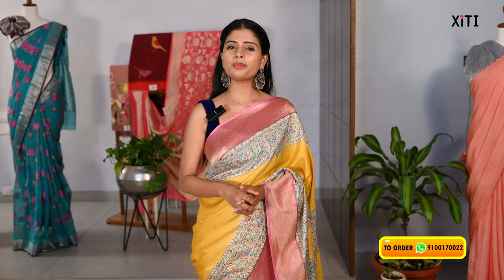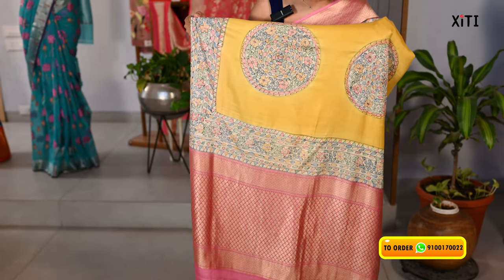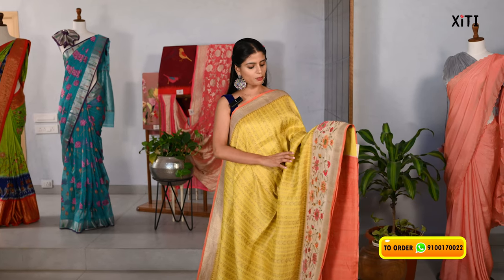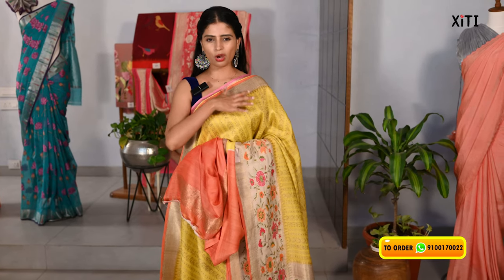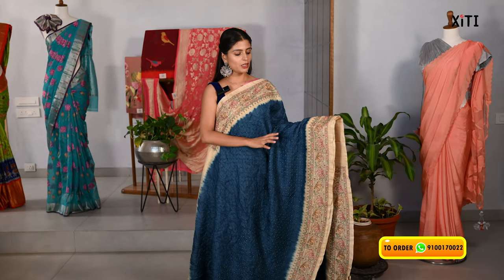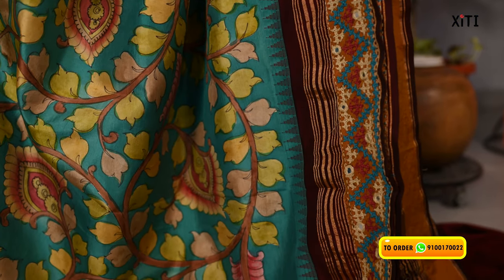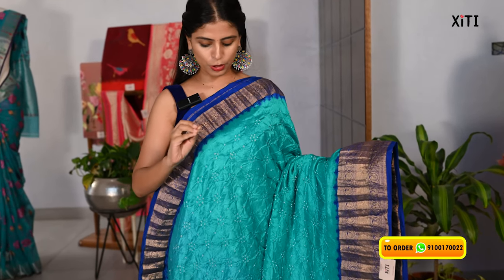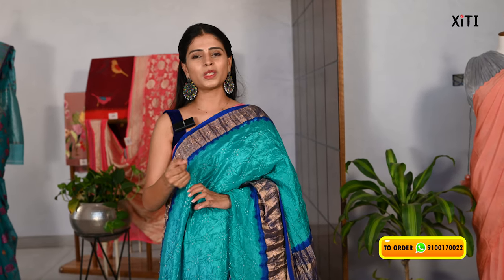Tusser Georget | Pattu Prints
Xiti Hyd :

XITI is  one step solution for designer wears, organza sarees, georgette, Chiffons, handlooms, traditional sarees and many more.

Our director, Ms. Soujanya takes immense effort in curating every saree and presents them without compromising quality

We have sarees for every occasion, generation and we work with our weavers intensively to bring you sarees that keep up with the changing trends.

Happy shopping!